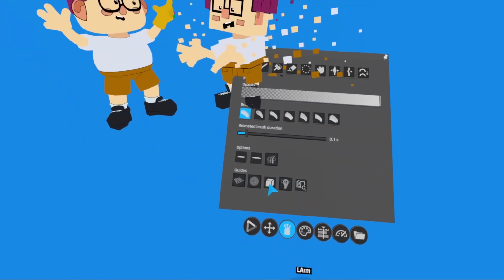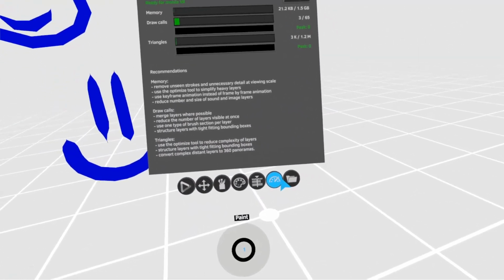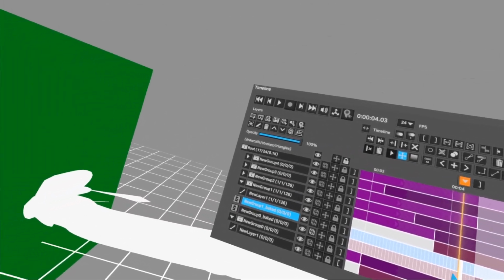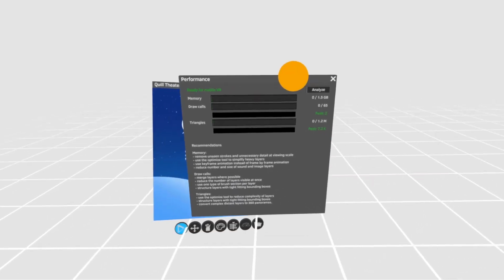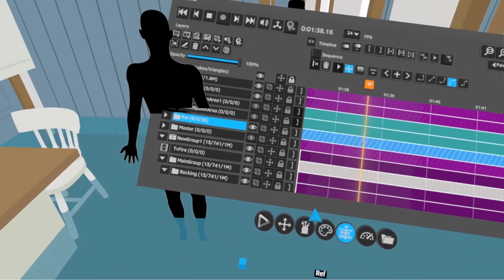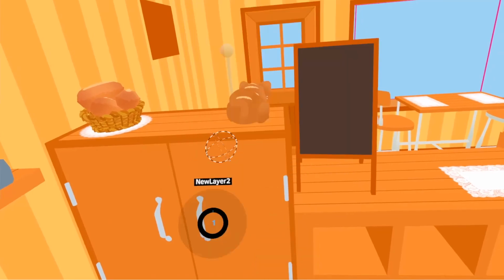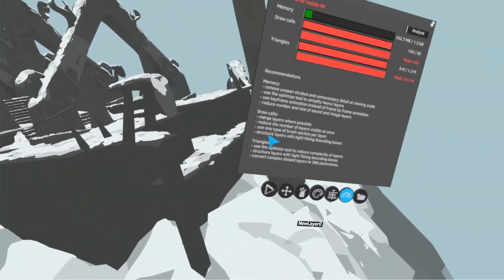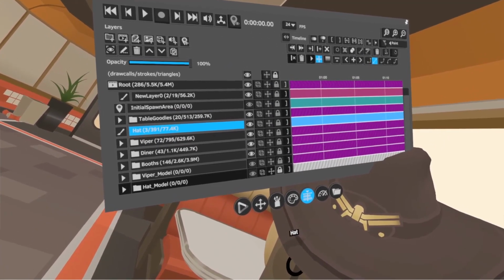Optimization Techniques in Quill with Tyler Friedel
Tyler Friedel delves into various methods and reasons for optimization in Quill!